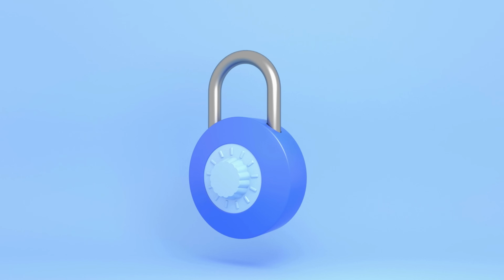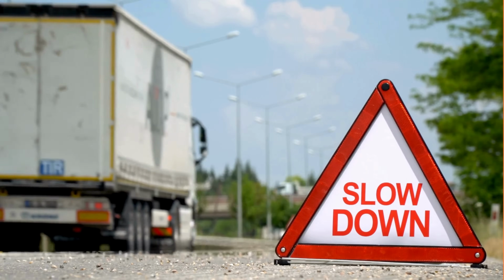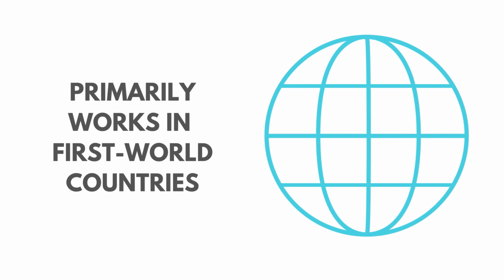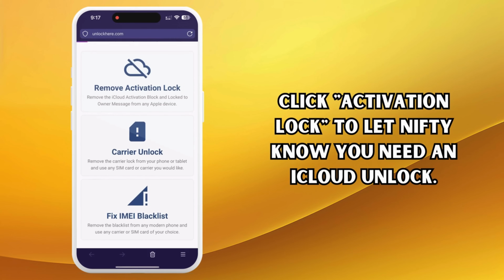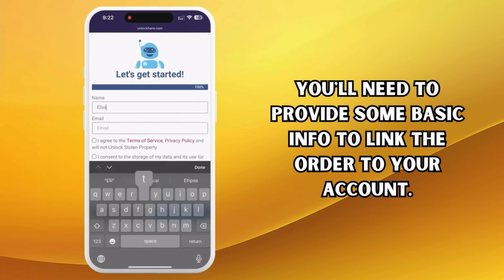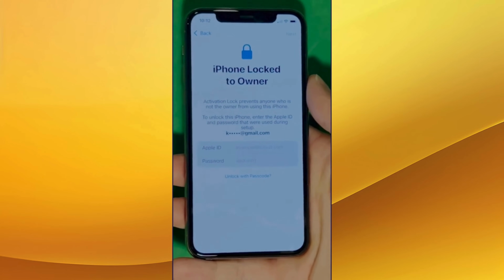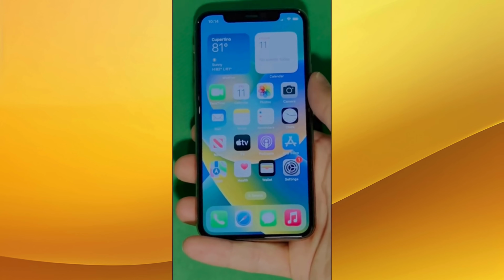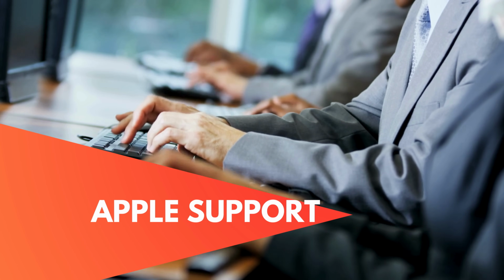Remove iPad Activation Lock without Apple ID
Remove the iPad Activation Lock without Apple ID. Ever been locked out of your own iPad? Caught in the crosshairs of forgotten passwords and lost passcodes? We know how frustrating it is to get past the iPad activation lock, especially when you have to do it without the previous owner's information or an Apple ID. Welcome to a comprehensive step-by-step video guide that will teach you how to remove the iPad activation lock, bypass the iCloud activation lock, and solve your Apple device issues.

We've all experienced the distress of buying a second-hand iPhone, iPad, or Apple Watch, only to discover it's iCloud locked to the previous owner. This video is your one-stop solution guide to removing or bypassing the iCloud activation lock, ensuring you never have to deal with this exasperating issue.

Understandably, when your iPad or iPhone is locked to the previous owner, it can make your device practically unusable. This video addresses these issues and provides precise techniques for removing the activation lock. It's easy to follow, practical, and life-changing if you've grappled with the iCloud lock.

This guide is designed to simplify the process of unlocking and removing the iCloud lock. Whether it's your iPad, iPhone, or Apple Watch, our video presents clear and easy steps to walk you through removing the activation lock on your device. So, put those worries aside, tune in, and let's unlock the door to unrestricted access together!

This video is a thorough guide that tackles the common yet distressing problem of the iPad activation lock. It promises to provide you with a concrete solution that's effective, easy to follow, and hassle-free. The video goes beyond simply explaining how to remove the iPad activation lock—it also covers how to bypass the iCloud activation lock and unlock iCloud in general.

Our video guide is not just for a single device or a particular iOS version—all iPads, iPhones, and Apple Watches are covered. So whether you're using an iPhone 12 Pro Max, an iPad Pro, an iPad Air, an iPhone 8, or even the Apple Watch Series 6, you can confidently follow this video and achieve the desired results. The best part is that it's compatible with all iOS versions, meaning no device is left out.

We understand the frustration and inconvenience associated with activation lock issues, so we've put together this comprehensive guide. So why wait? Dig right in and say goodbye to all your iPad activation lock troubles.

Remember, removing an iPad activation lock without the Apple ID or the previous owner's knowledge doesn't have to be daunting. It's all about having the right resources at your fingertips, and today, you've found one.

Chapters:
0:00 Introduction
0:45 Disclaimer
1:20 Safe Unlocking Tools
2:40 Free Unlocks
3:25 Unlocking Process
6:25 Alternative Methods